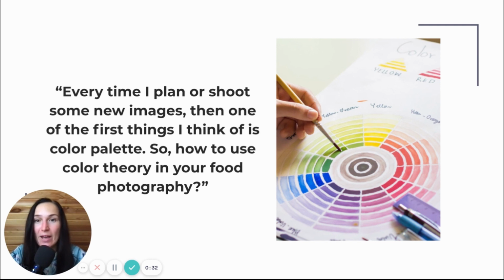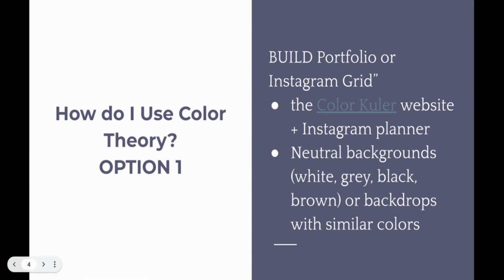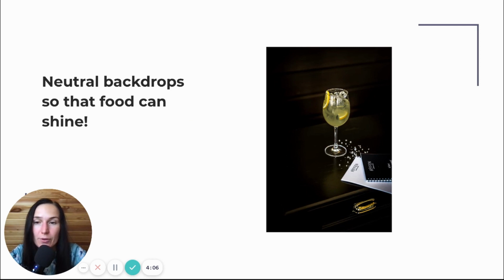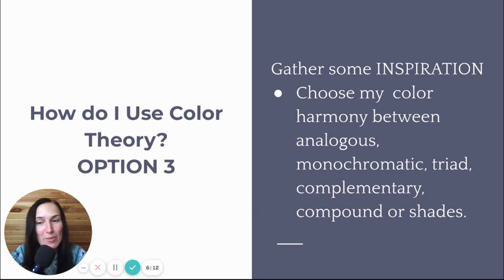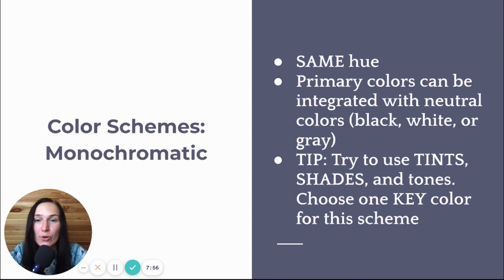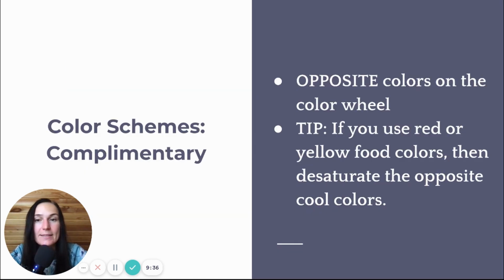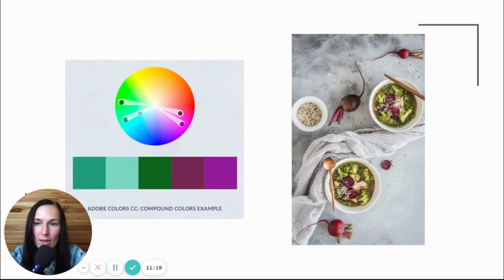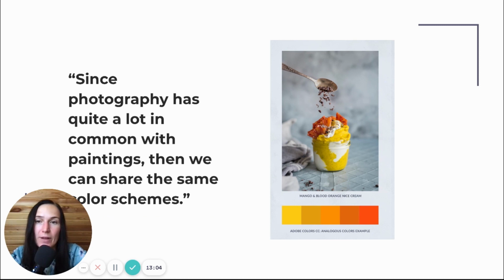How to use colors in your food photography with easy color theory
The best combinations of colors for food photography and what palettes to choose to make your food pop. Use these tips to immediately and easily improve your food photography.

This is a lesson from our free, complete Food Photography 101 course.

COURSE: FOOD PHOTOGRAPHY 101
MODULE 4: COMPOSITION AND STYLING IN FOOD PHOTOGRAPHY
LESSON 3: COLOR THEORY FOR GREAT FOOD PHOTOGRAPHY

Let's break down this lesson and see what you'll learn:

Most useful free tool: the Adobe Color CC wheel - 1:00 min
How to use color theory? - 1:50 min
Color Schemes - 7:54 min
Recap - 12:54 min